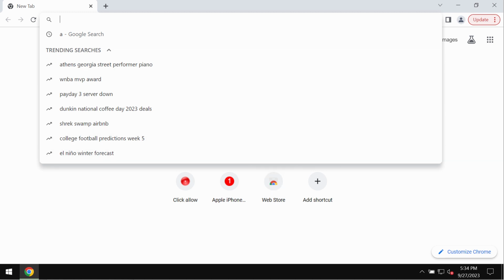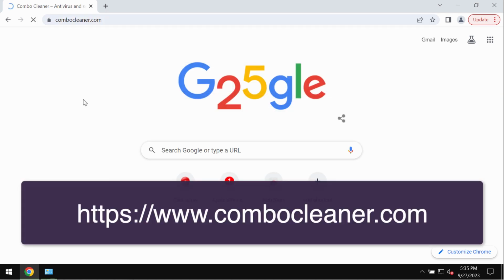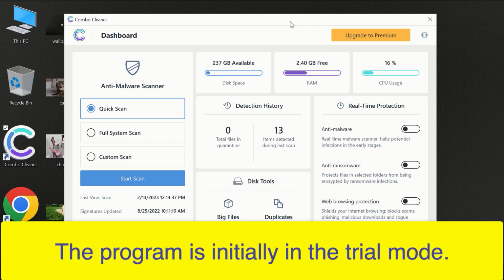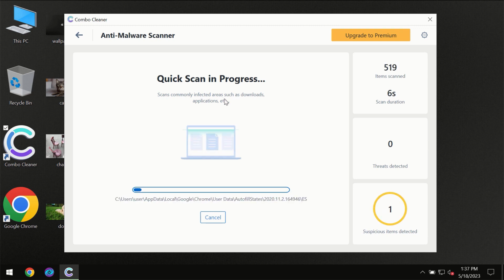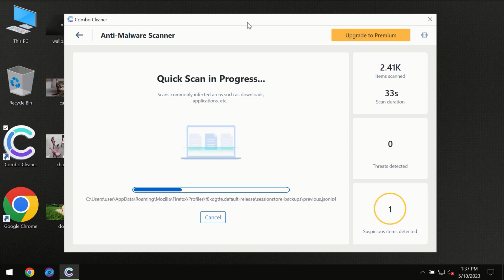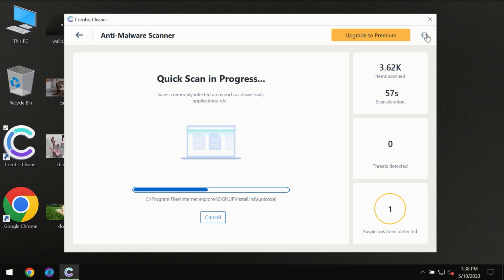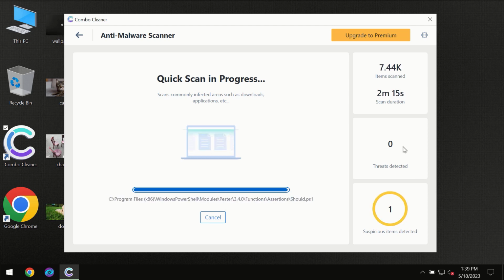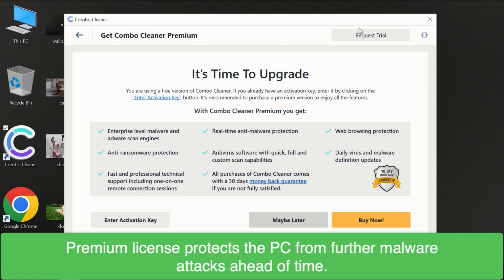Watersportsvacationdrivingseptember.top ads - how to remove?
Watersportsvacationdrivingseptember.top is a really malicious site. It tries to redirect users to many shady and ever dangerous sites that may infect the computer. Get rid of these pop-ups with Combo Cleaner Antivirus via the official or, optionally, follow the manual recommendations given in the video.